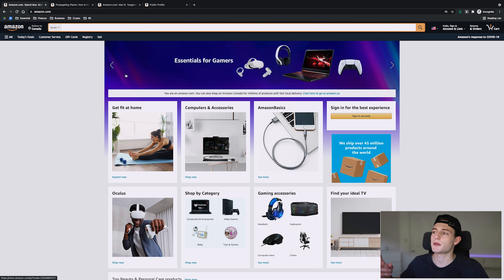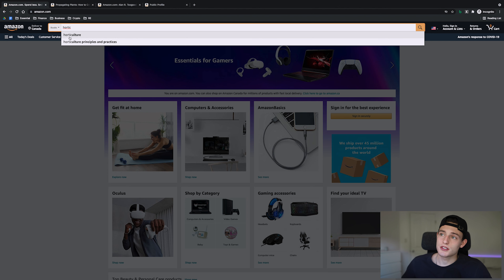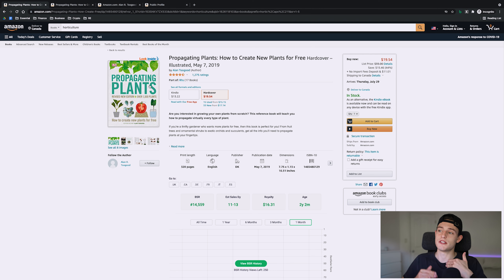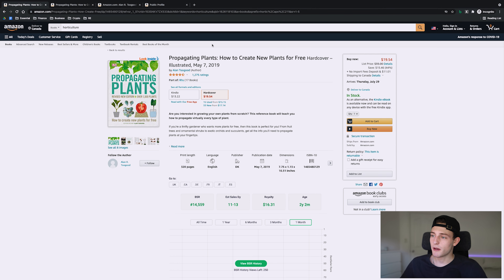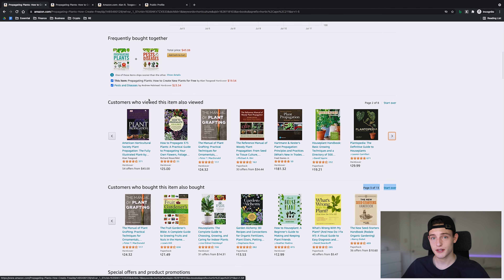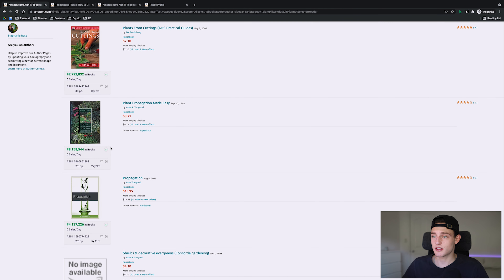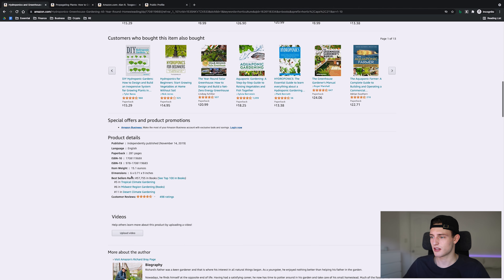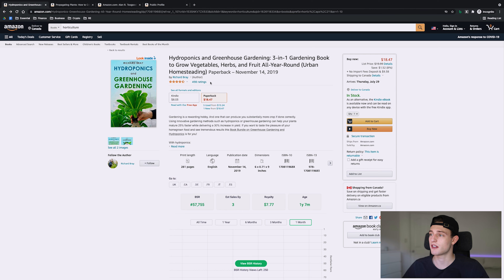I Bet You've Never Heard Of These 3 Keyword Research Tricks for Amazon KDP!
In this keyword research video for Amazon KDP and Audible ACX, I go in depth on 3 different and unheard of keyword research techniques I always use to find super incognito keywords for my publishing business.